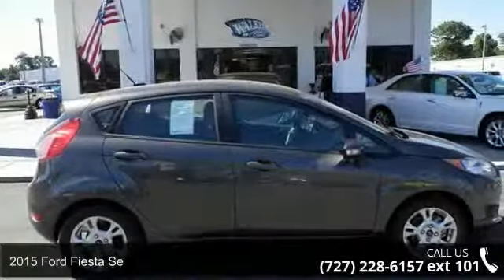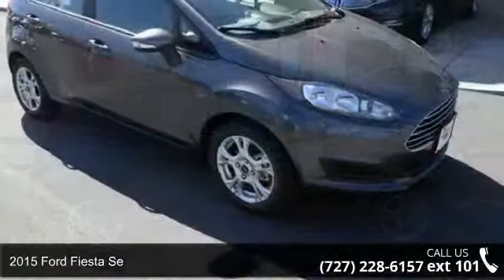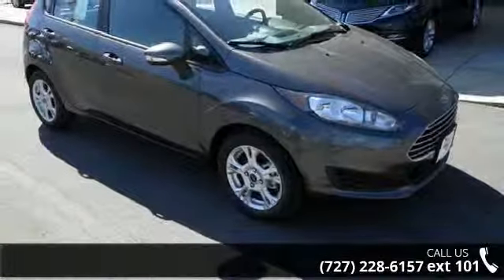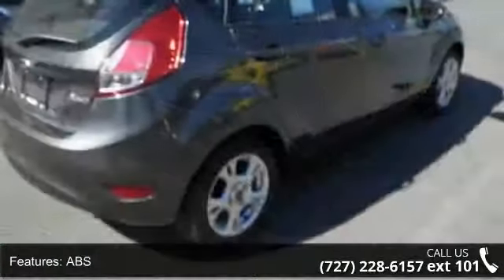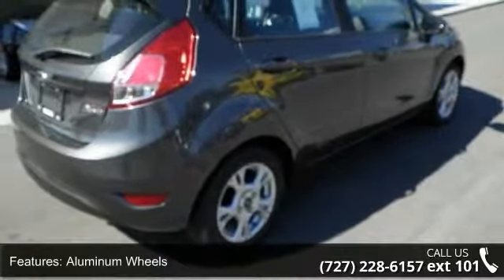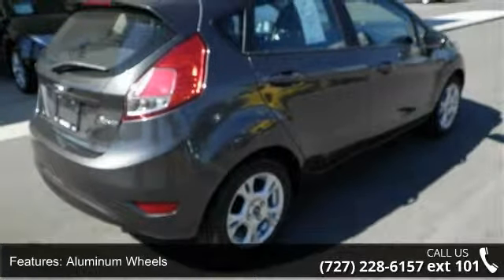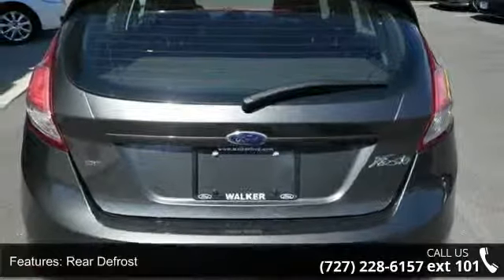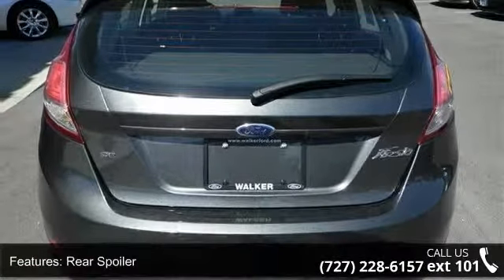2015 Ford Fiesta SE - Walker Ford - Clearwater, FL 33764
*Bluetooth* This 2015 Ford Fiesta SE is Magnetic with a Charcoal Black W/Unique Cloth Front Bucket Seats interior.  This SE comes with great features including: Bluetooth, Rear Spoiler, and Tire Pressure Monitors . Buy with confidence knowing Walker Ford has been exceeding customer expectations for many years and will always provide customers with a great value!